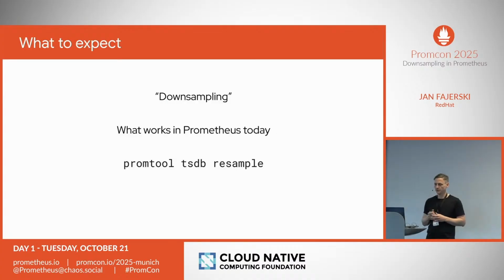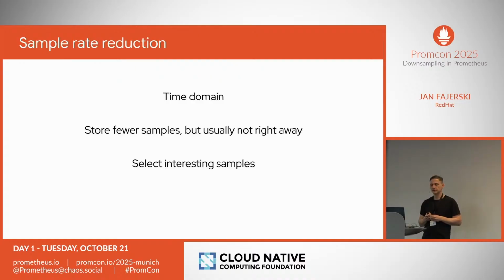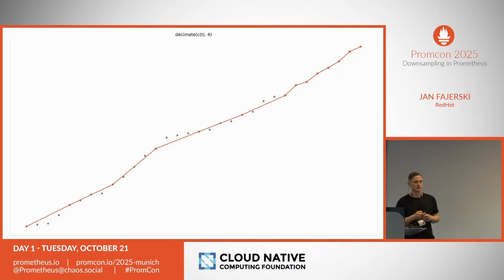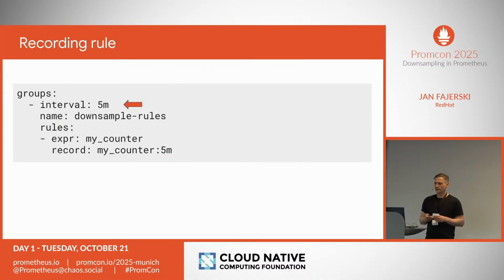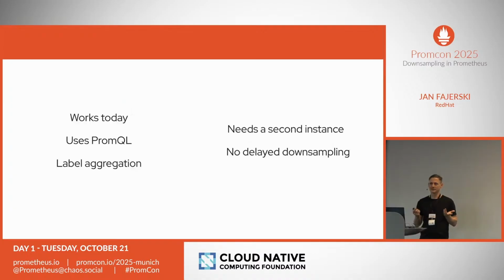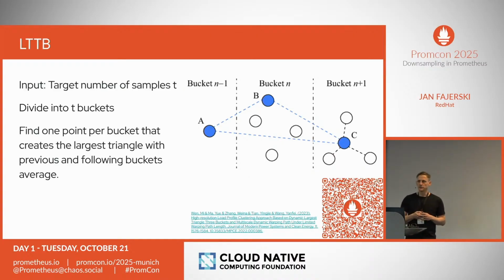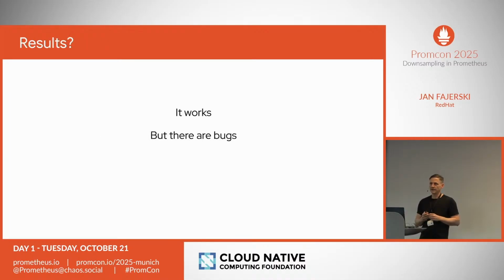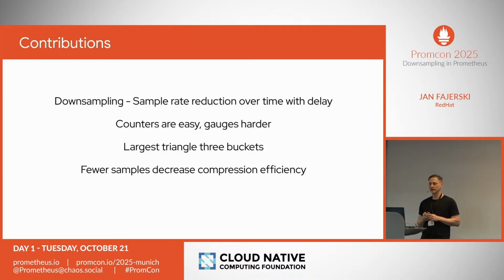Downsampling in Prometheus - Jan Fajerski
Downsampling of TSDB data has been requested repeatedly in the past. In this session we will first take brief look at the history of this feature requests and I will outline common use cases. Then we'll look at examples of how downsampling use cases can be solved today with Prometheus. Last but not least we'll explore some upcoming features and undecided feature requests that could open up new setups, as well as scenarios that will forever stay outside of Prometheus' scope.